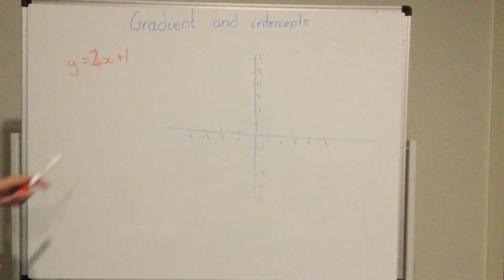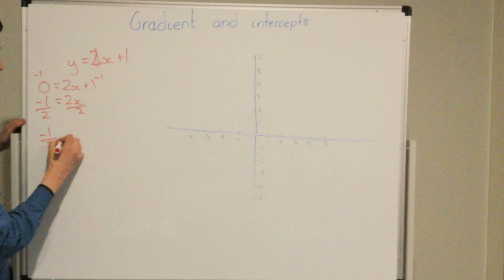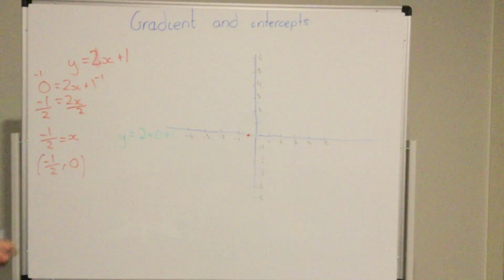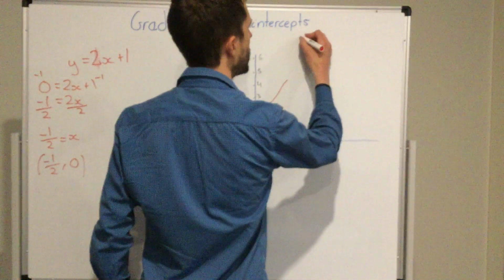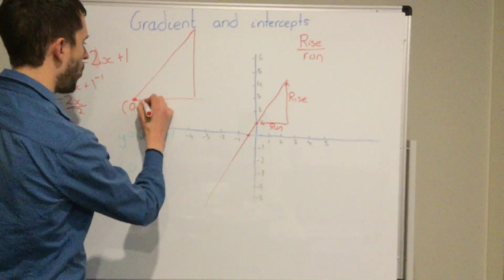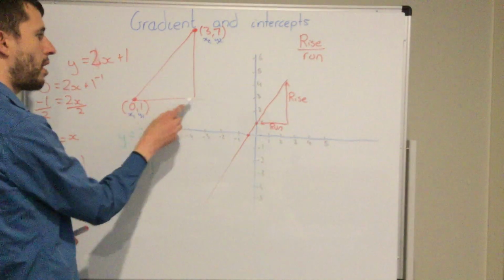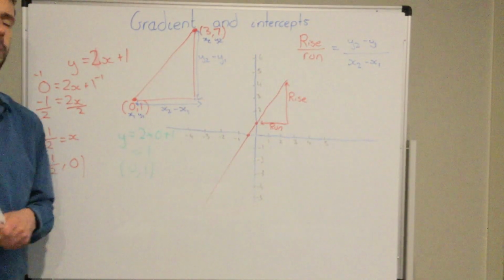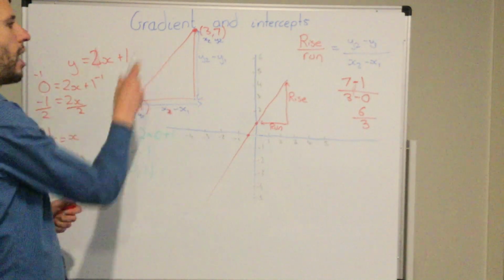Linear Gradient and Intercepts